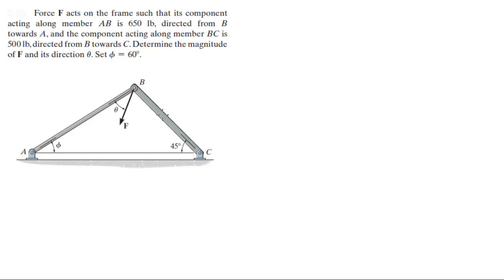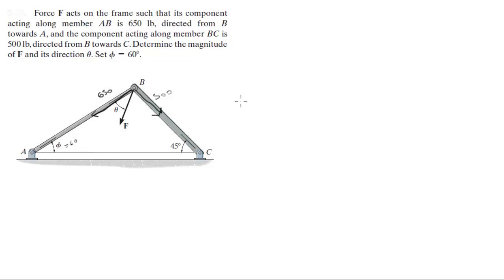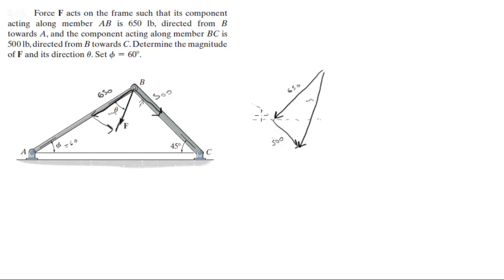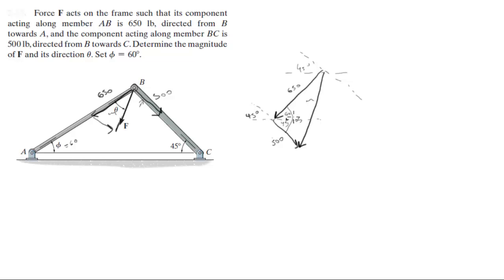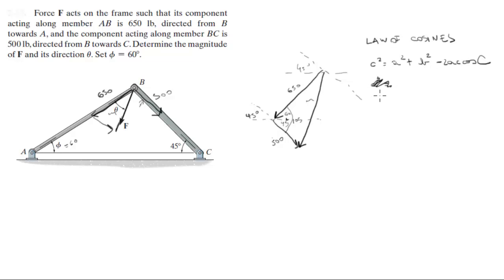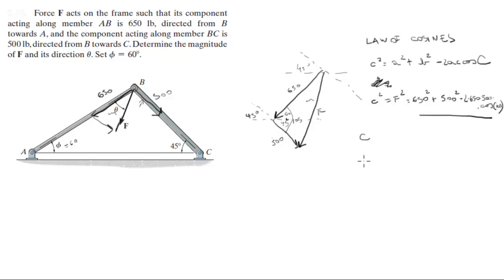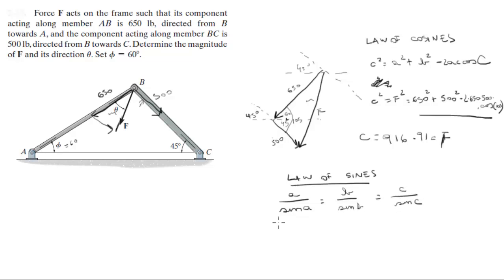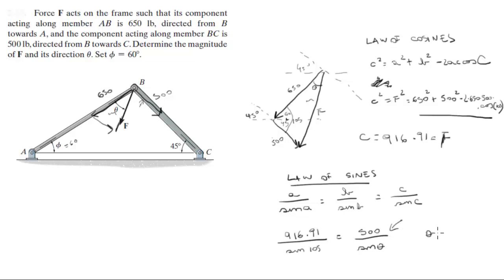Finding the angle theta and the resultant force with laws of sine and cosine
Force F acts on the frame such that its component
acting along member AB is 650 lb, directed from B
towards A, and the component acting along member BC is
500 lb, directed from B towards C. Determine the magnitude
of F and its direction u. Set f = 60.